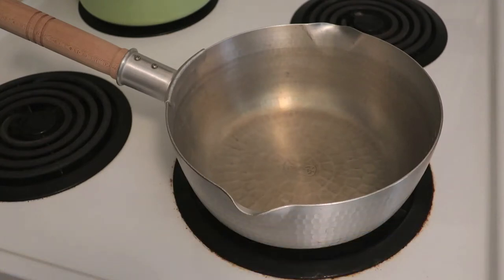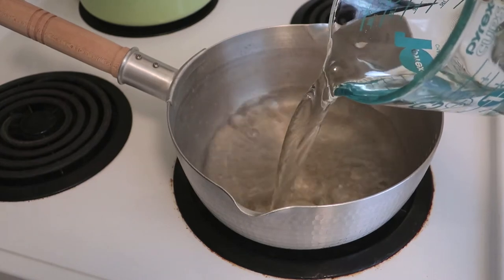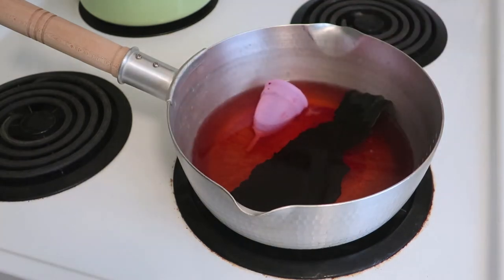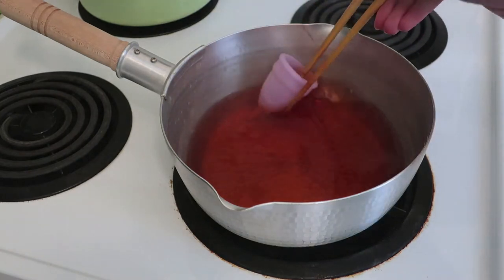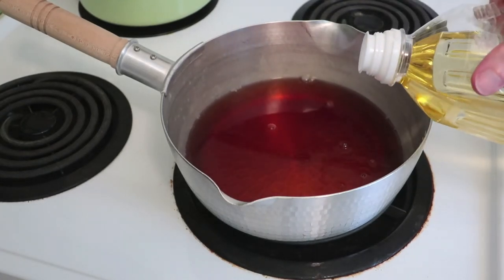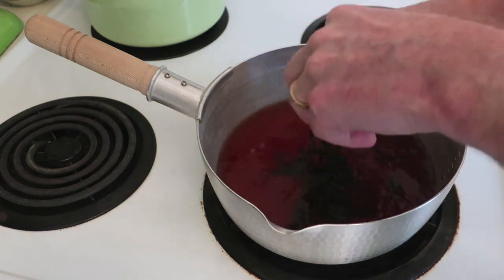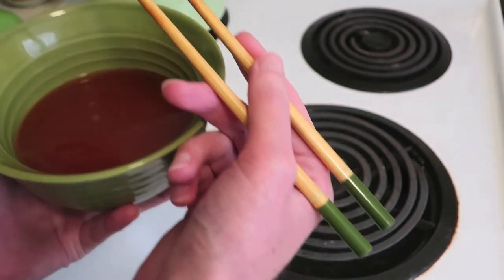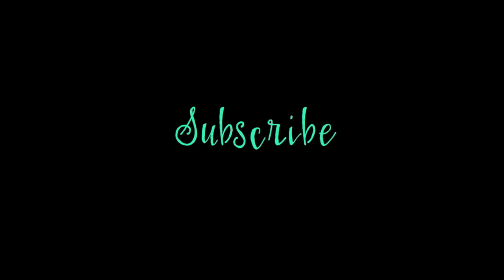How to Clean & Sterilize Your Diva Cup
Here's a step by step guide to the proper procedure to clean and sterilize the Diva Cup. If you haven't seen my unboxing video click this link: